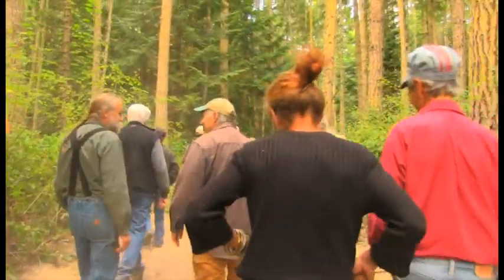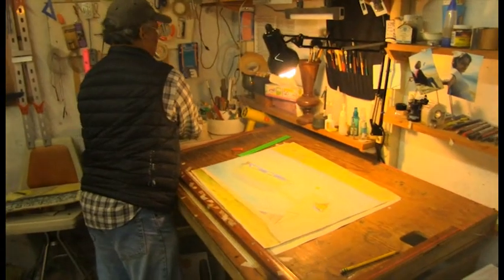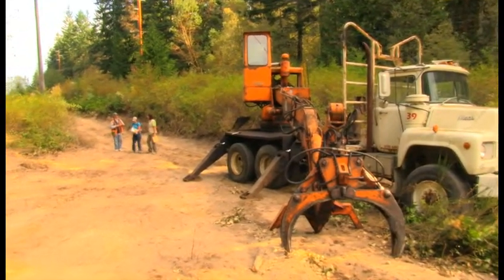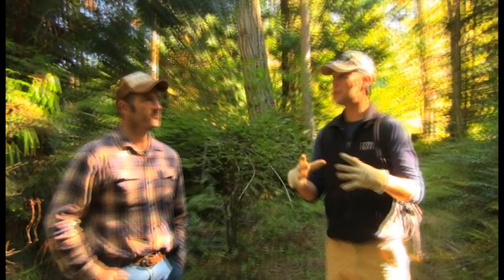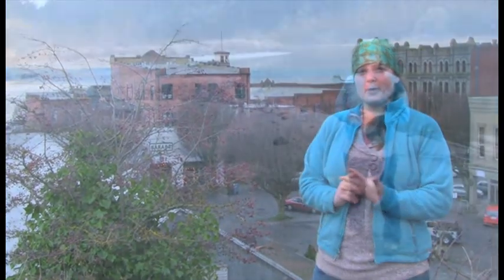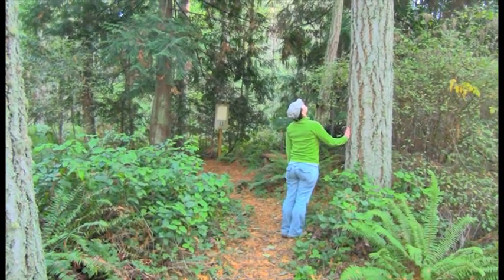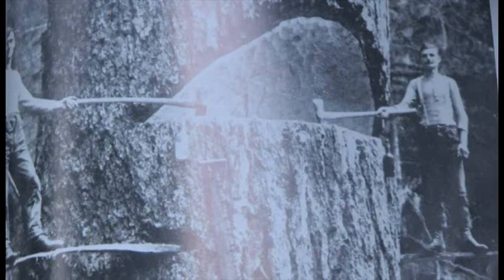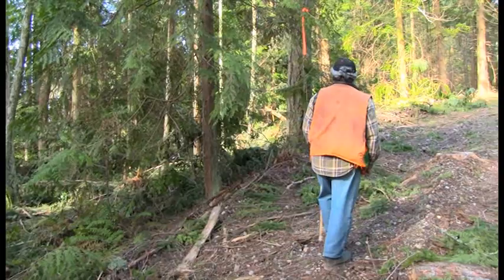A Light in the Forest m2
KnightVision's production for Jefferson Land Trust's land management project for the Buils Forest Preserve on the Olympia Peninsula